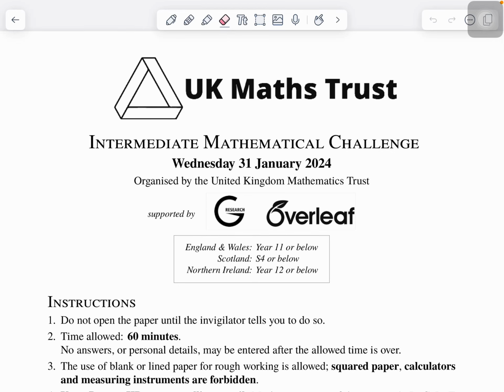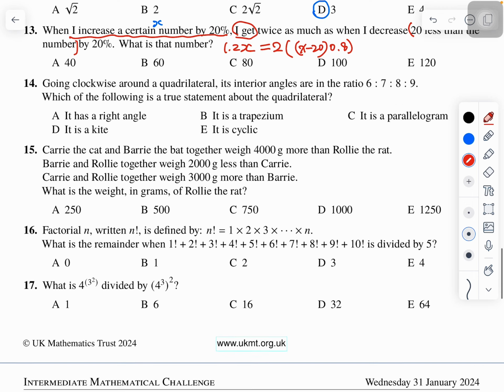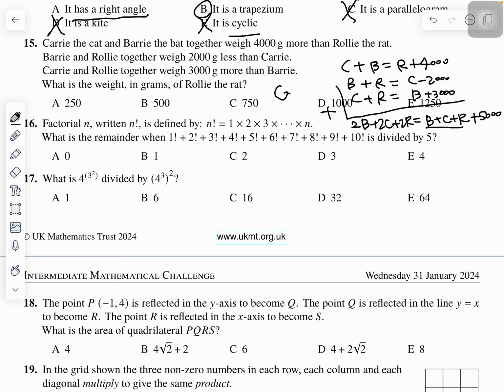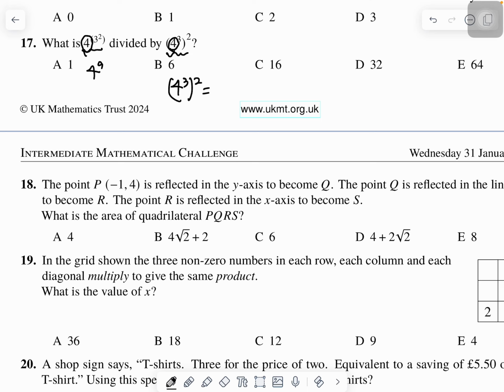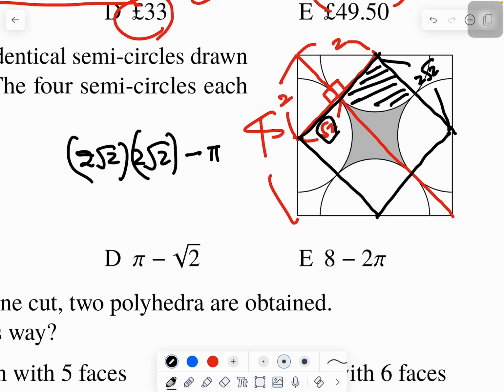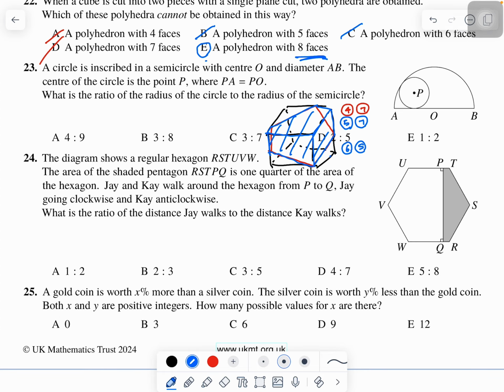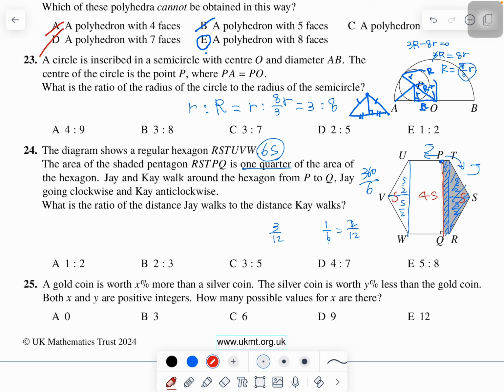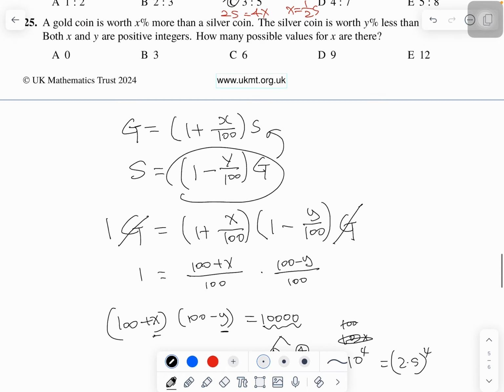UKMT IMC 2024